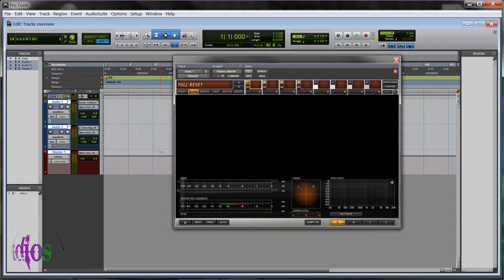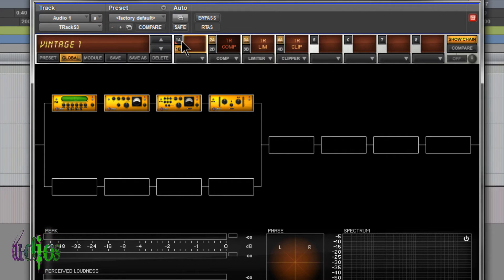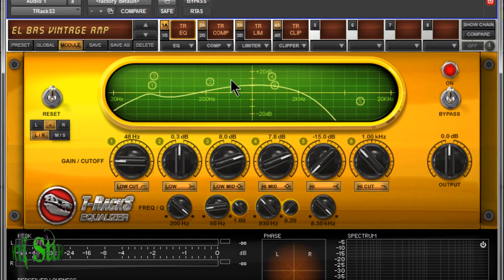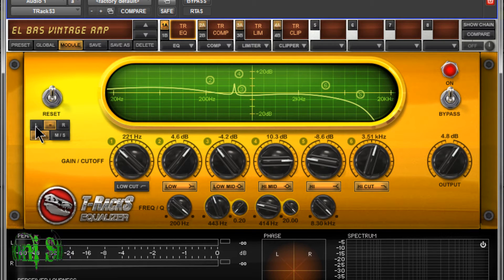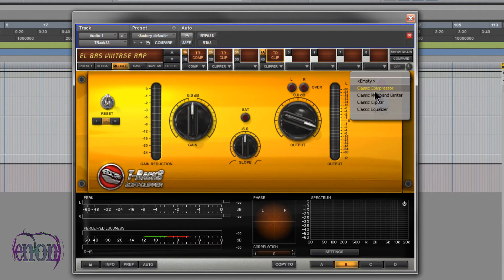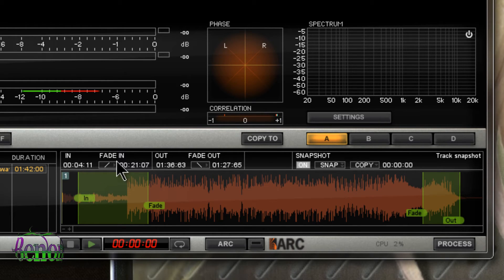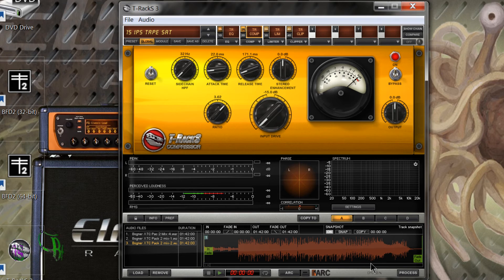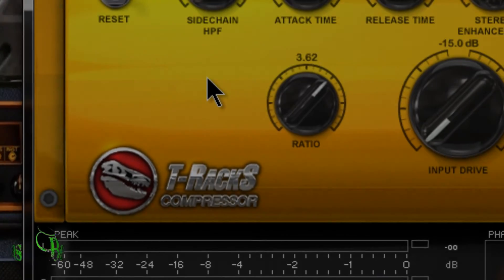IK Multimedia T-Racks 3 Standard - Basic Overview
This video is an overview of what's included in T-Racks 3 Standard.

T-Racks 3 is a mixing and mastering suite that can be run in your DAW or standalone.